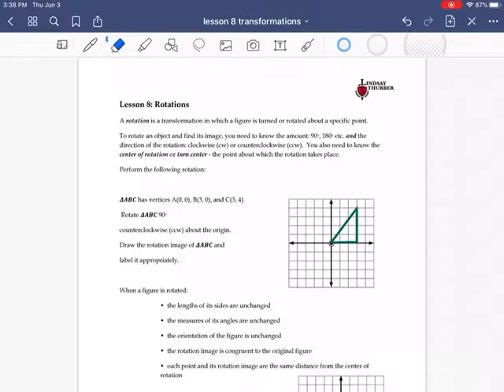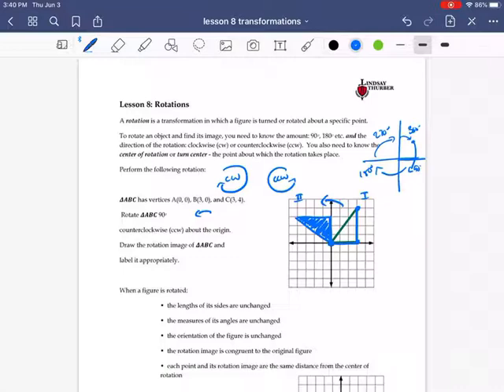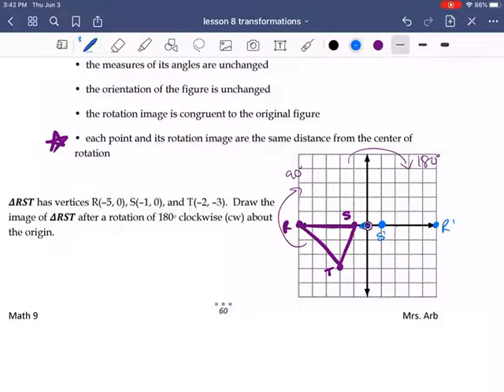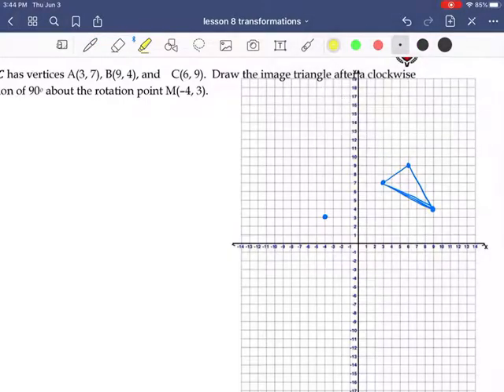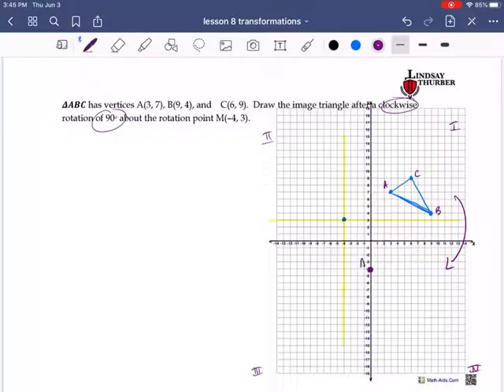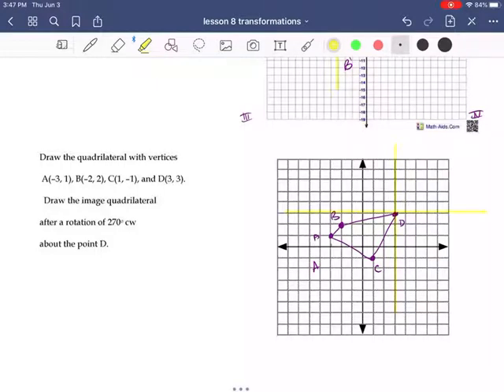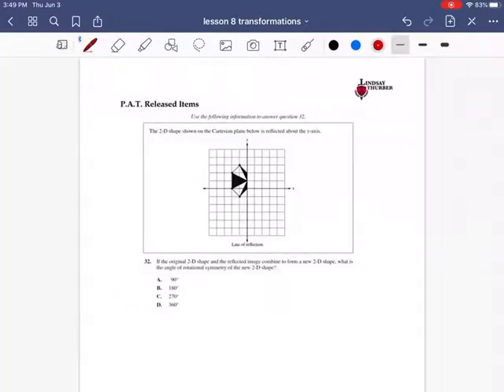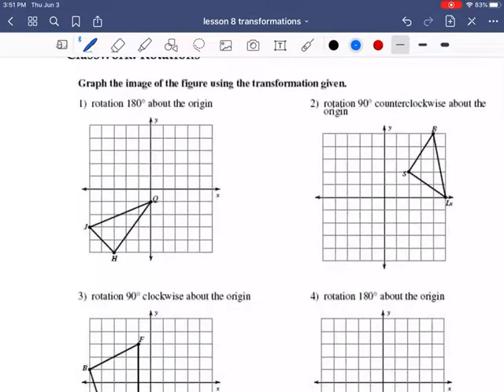Transformations lesson 8 - rotations